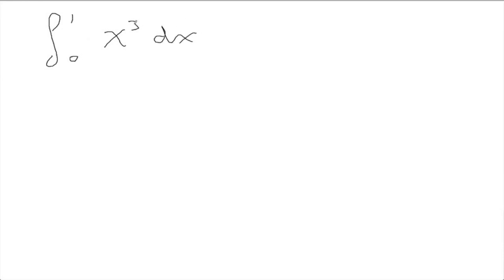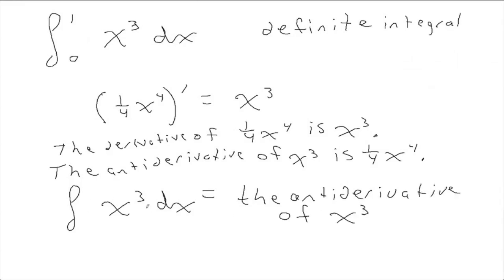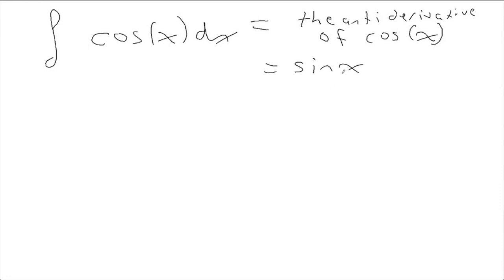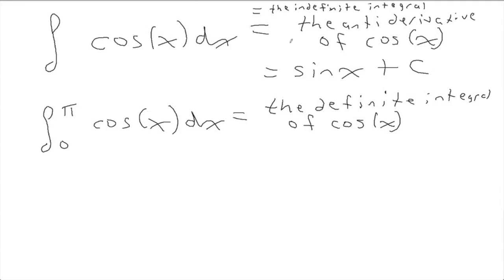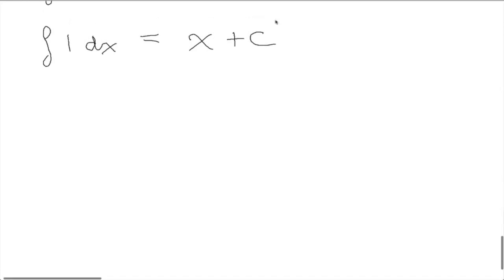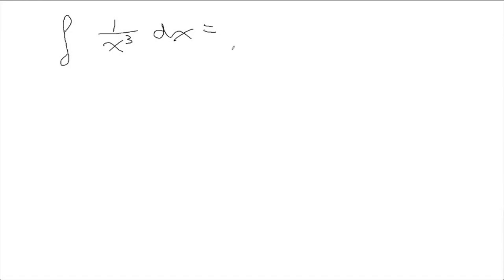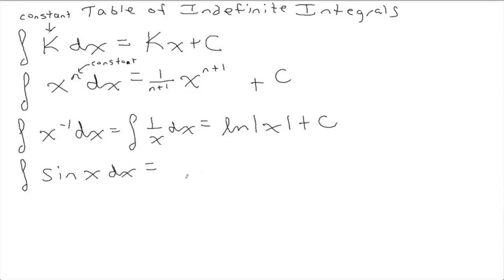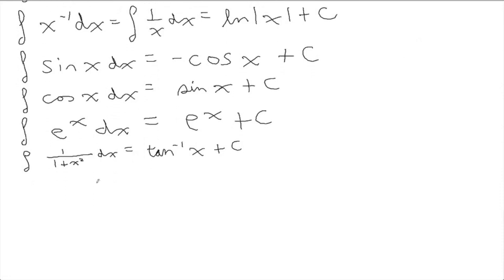Calculus: Indefinite integrals and definite integrals (1)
Calculus: Indefinite integrals. Rules for indefinite integrals. The indefinite integrals of sec x tan x and of (sec x)^2. Evaluating definite and indefinite integrals—practice problems

VIDEO (1)
0:00 Indefinite integrals
13:30 Rules for indefinite integrals

VIDEO (2)
Indefinite integrals involving roots
The indefinite integrals of sec x tan x and of (sec x)^2

VIDEO (3)
Evaluating definite and indefinite integrals: practice problems